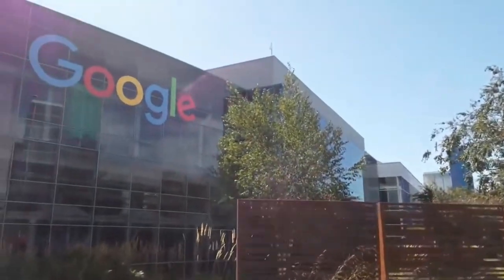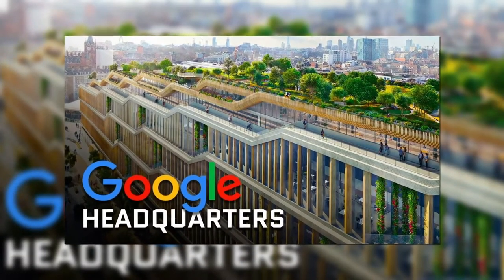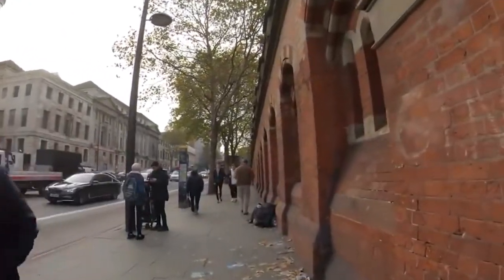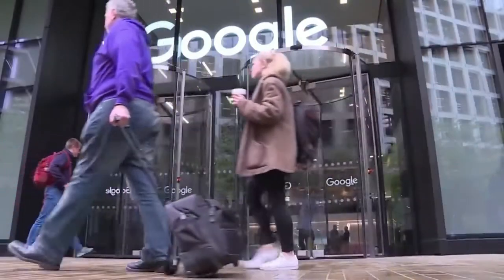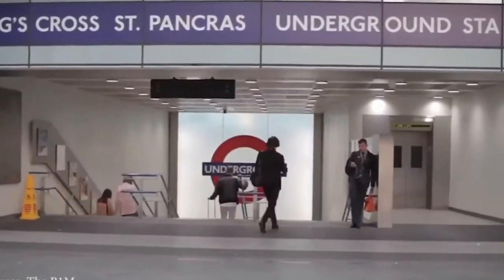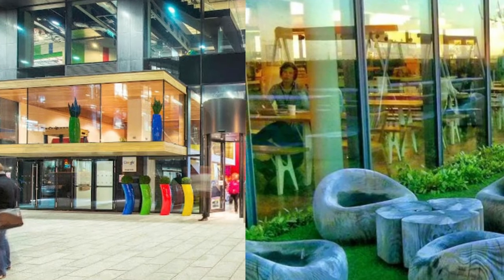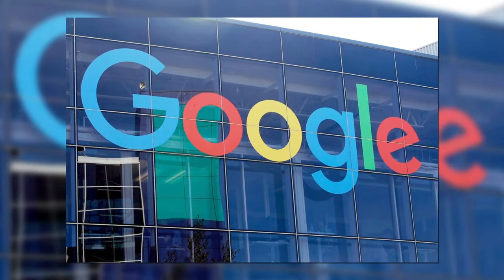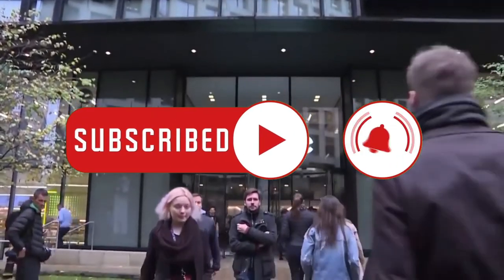Google's UK Headquarters Tour and a Detailed Insight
Have you ever been curious about how the Google's headquarter looks on the inside?
How does it all work? What happens behind closed doors?
We bring you a detailed insight and a complete tour of the UK Google's headquarters!

⏭️Our NEXT video!